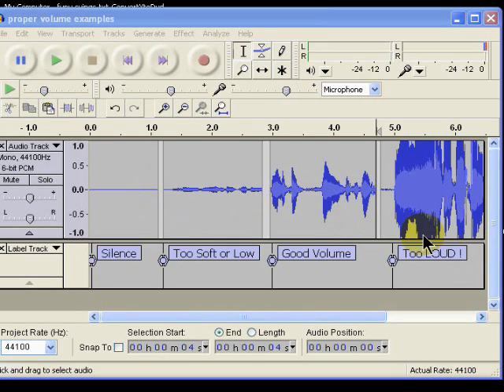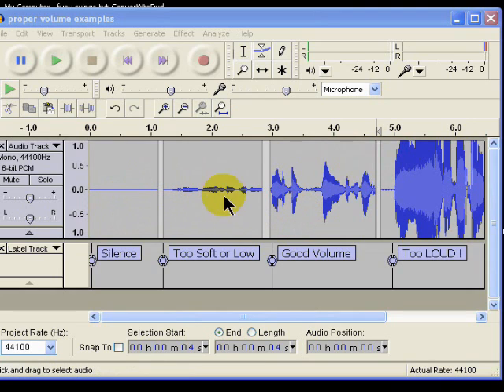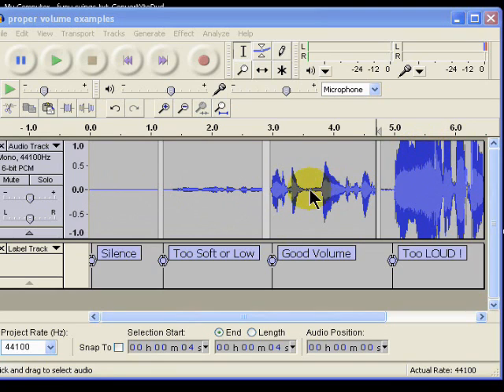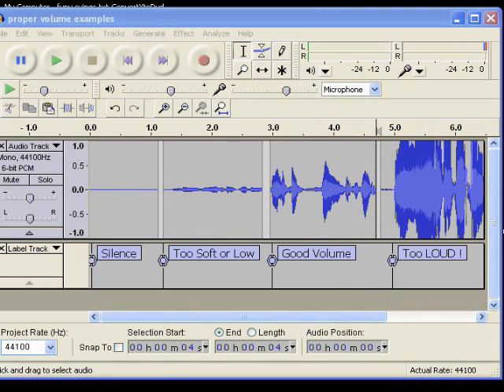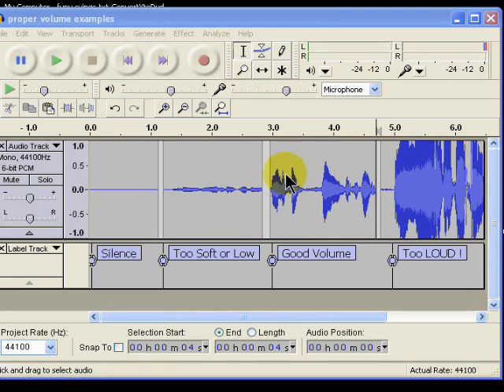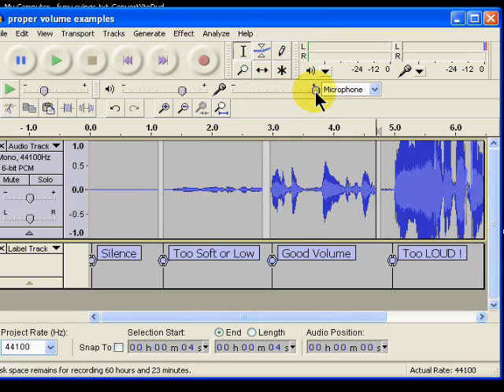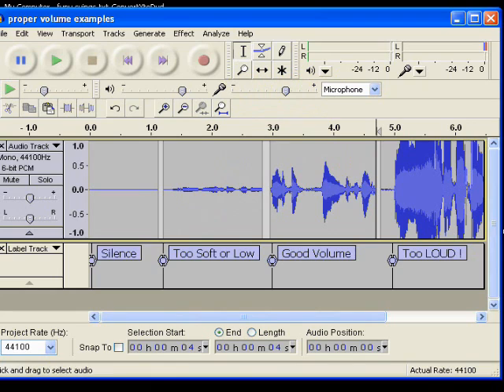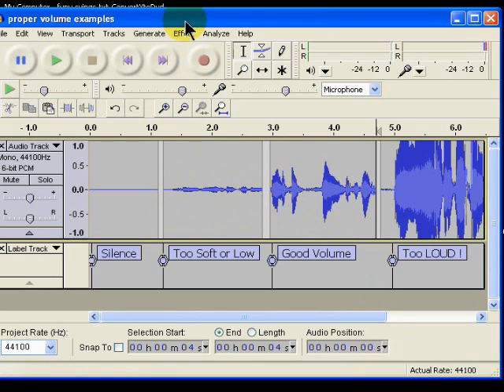How to tell your volume level in Audacity